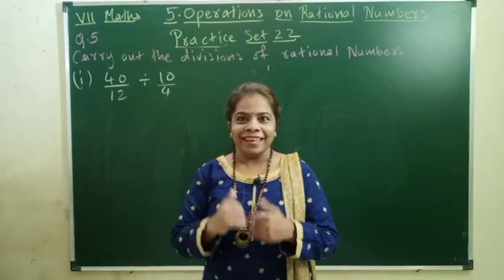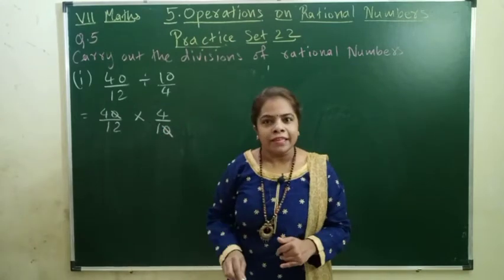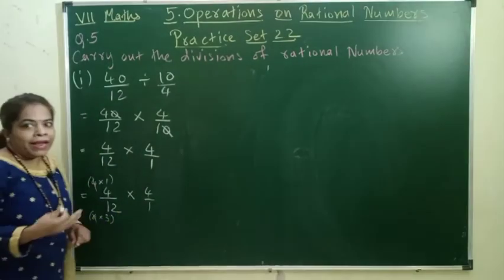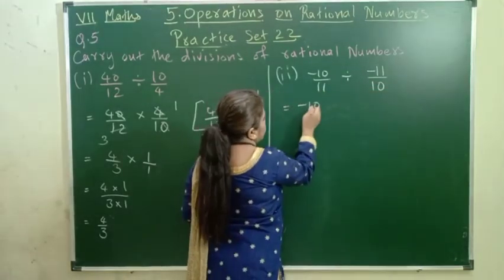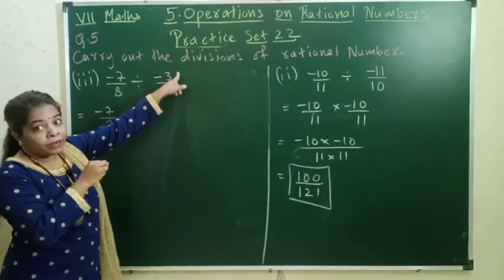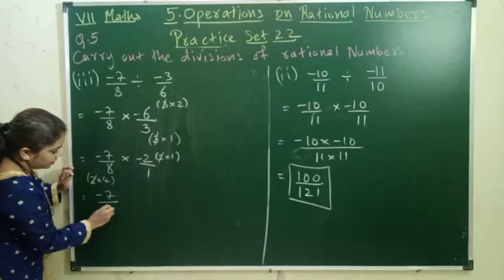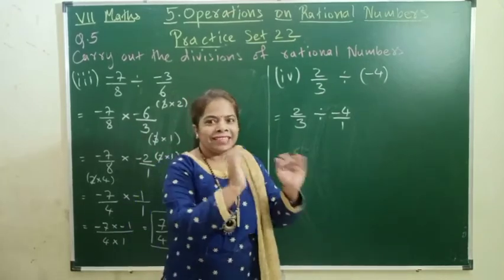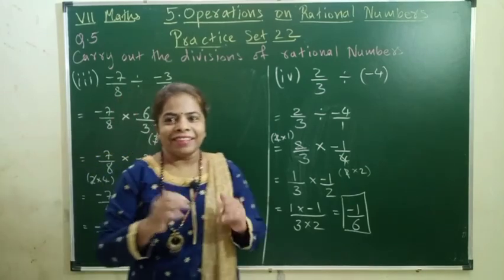VII Maths Lesson 5. Operations on Rational Numbers (Part 6)